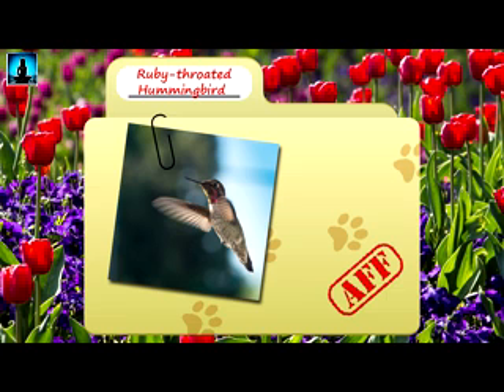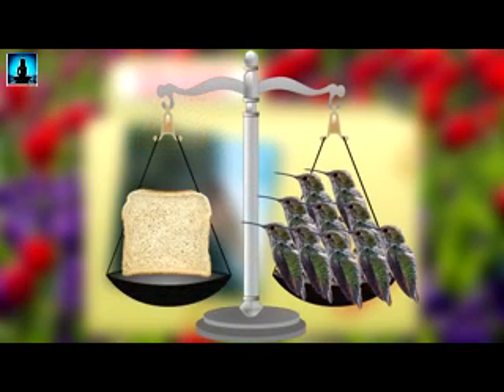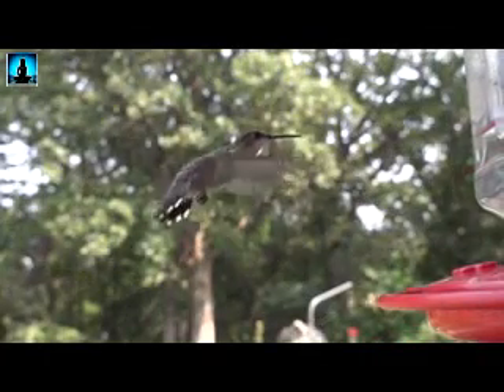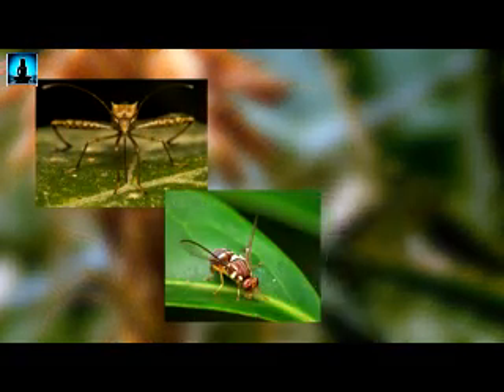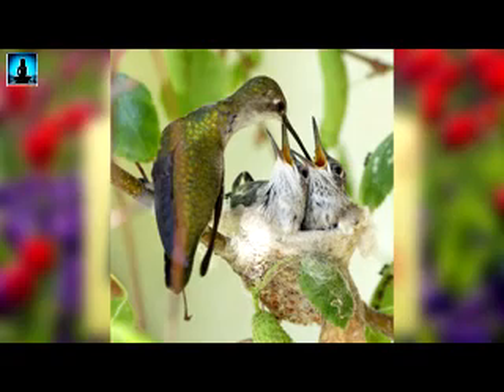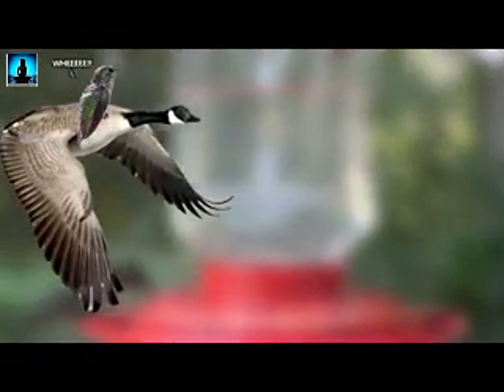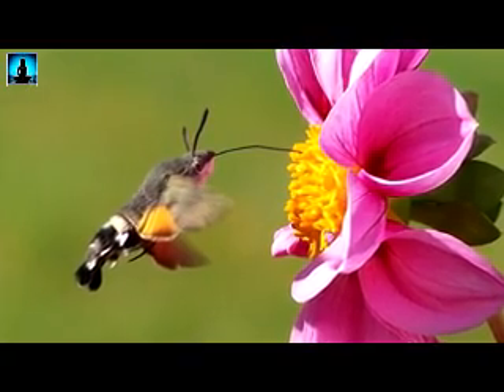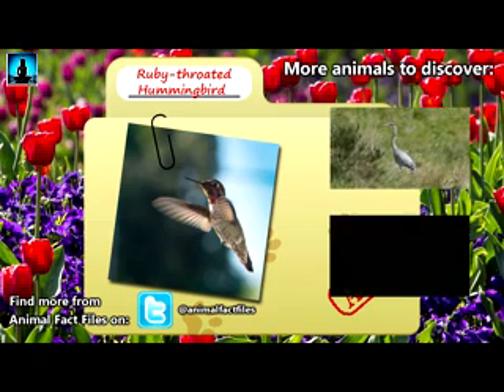g349 Ruby throated Hummingbird facts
Ruby-throated hummingbirds are the only hummingbirds that breed on the eastern coast of the North America. They weigh less than a slice of bread and will migrate across the Gulf of Mexico in less than a day. Hummingbirds in general are able to fly backwards and even upside down! Ruby-throated hummingbirds build tiny nests for their even tinier eggs. They may produce up to three broods in a single year! Also they have feet - some people think they don't, but they definitely do!

Name: ruby throated hummingbird (Archilochus colubris)
Range: Northern and Central America
Habitat: mostly forests and forest edges that provide enough food
Size: 0.1oz (2.8g) in weight; 4in (10cm) wingspan
Diet: nectar from tubular flowers as well as arthropods like mosquitoes and spiders
Predators: larger birds such as kite and kestrels, domestic cats, lizards, snakes, and nest invaders like blue jays, squirrels, and chipmunks
Life Cycle: females live longer - up to nine years

Credits to: Animal Fact Files